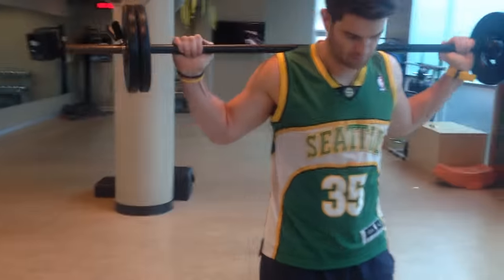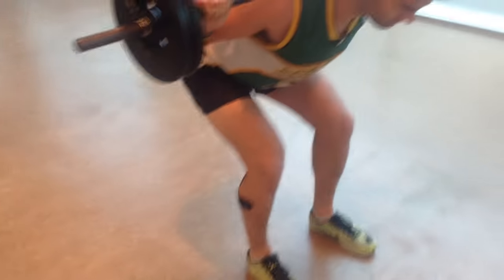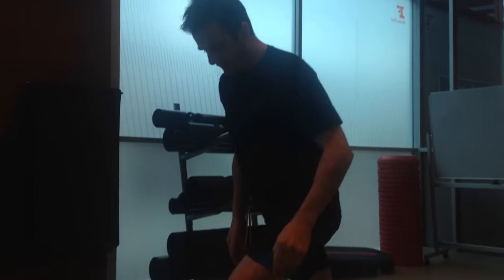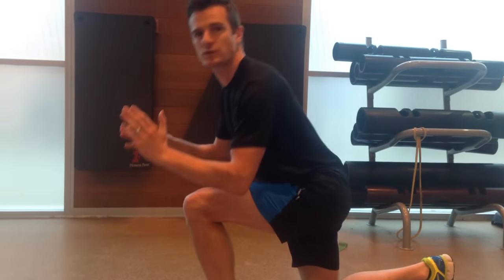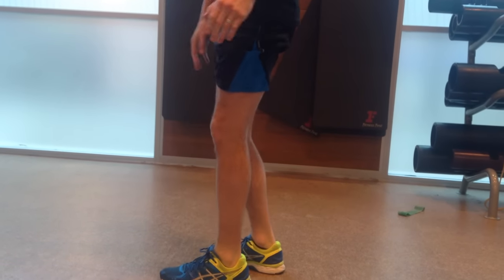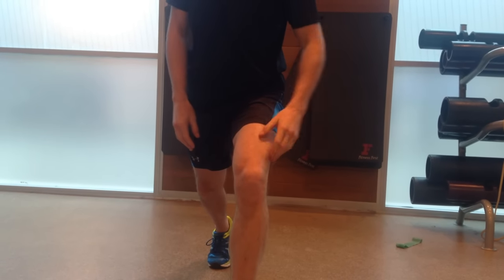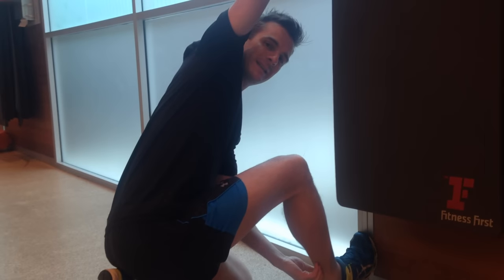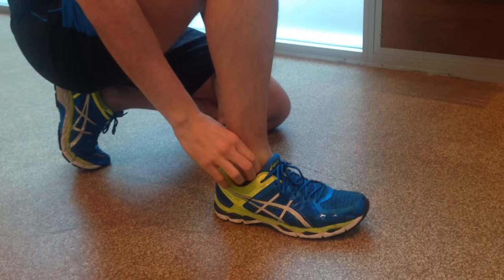Squat injury prevention Pt. 3 - knee angles | Feat. Tim Keeley | No.75 | Physio REHAB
Part 3 focuses on the knee and hip angles during a squat and how to correct and keep good form during a squat, with tips on various exercises and stretches to improve the technique